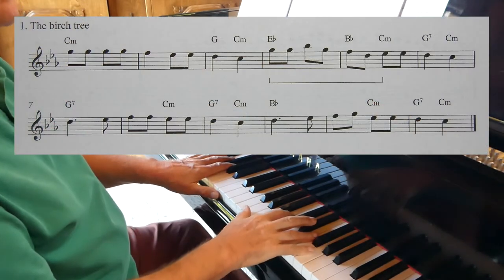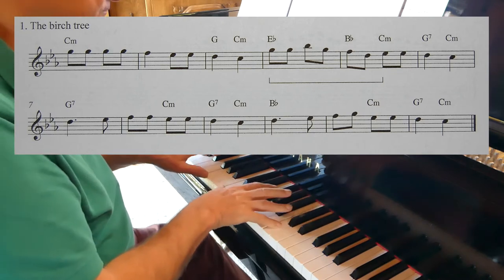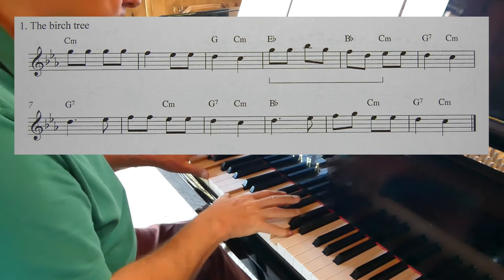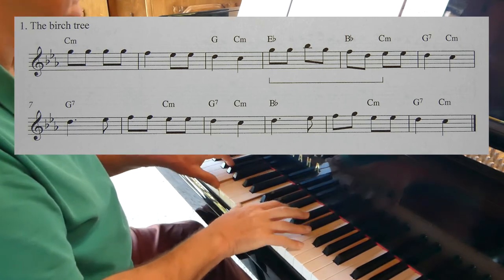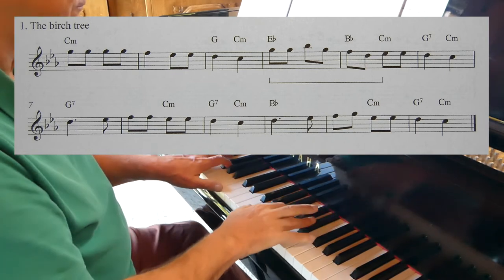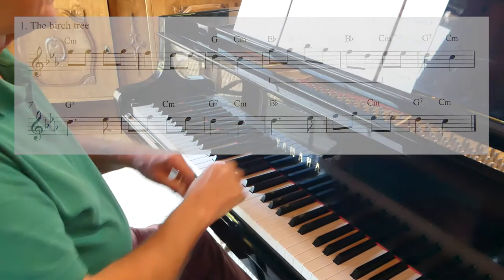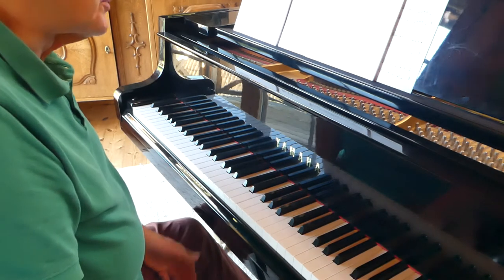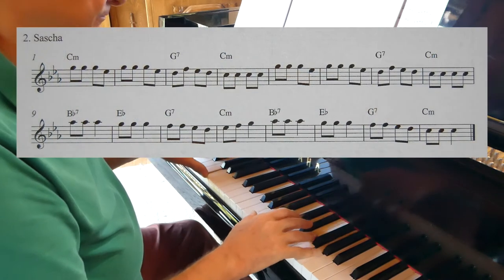Composing Music 10 - Folksongs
This talk begins with a definition of tonality and then goes on to look at the tonality of folk songs and simple melodies. Children's songs and classical melodies in folk style are also examined in this light.